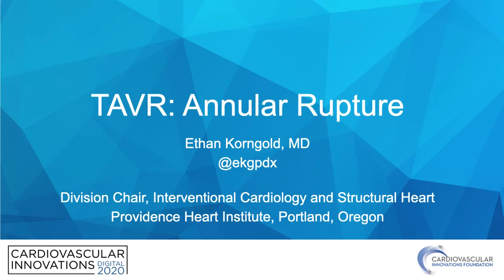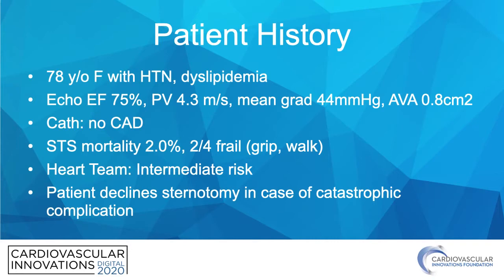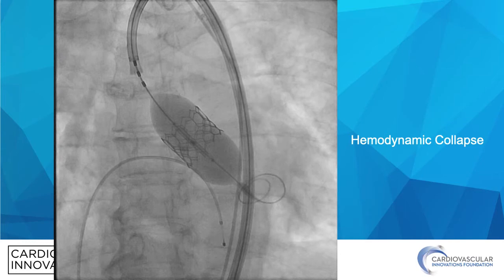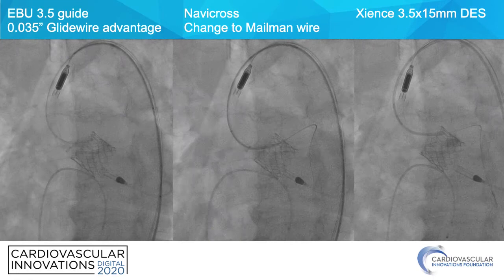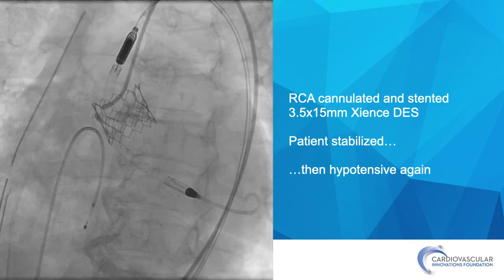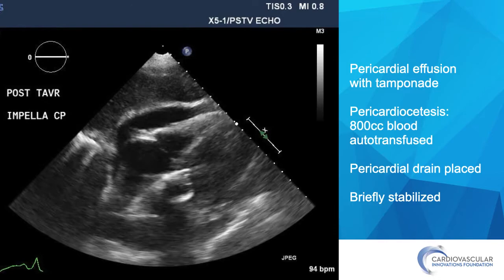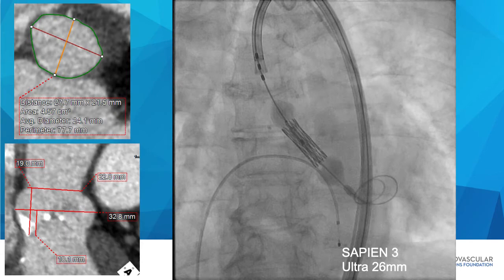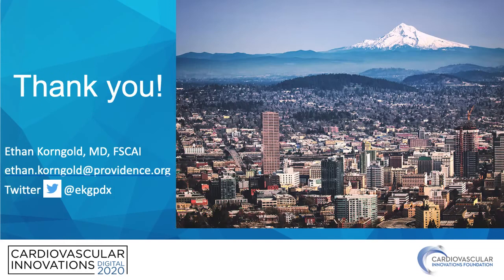Aortic Annular Rupture- Ethan Korngold, MD